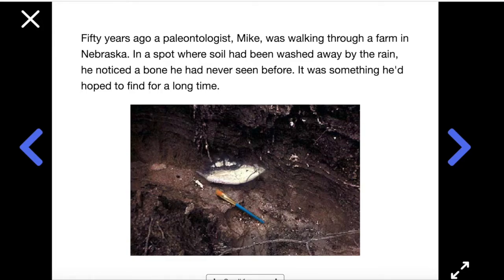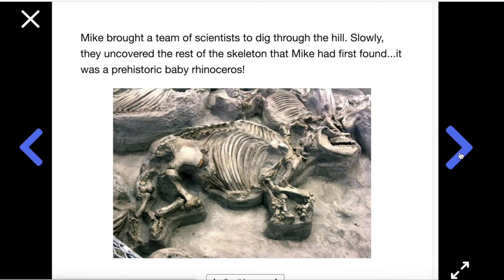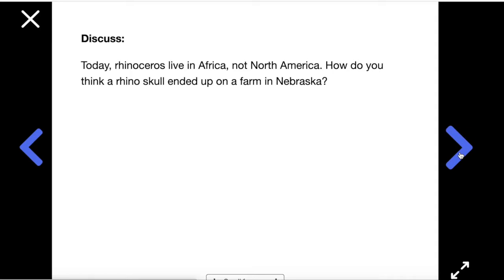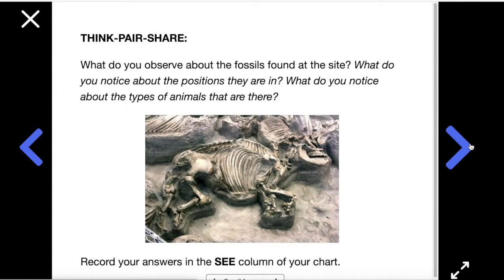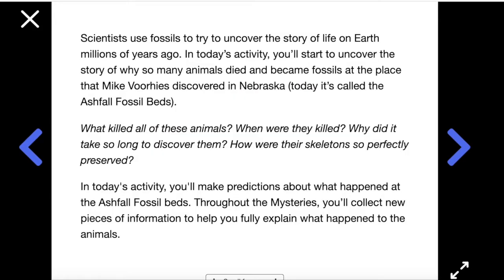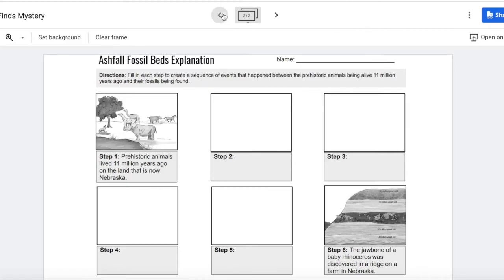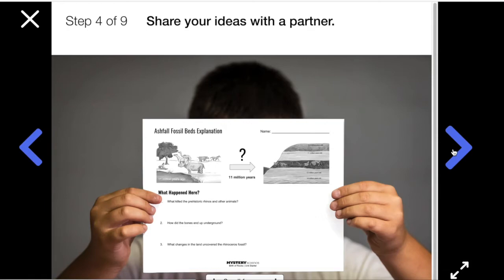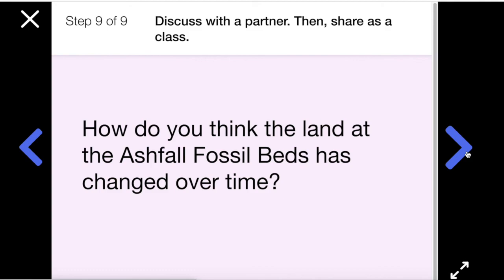Ashfall Fossil Bed Mystery